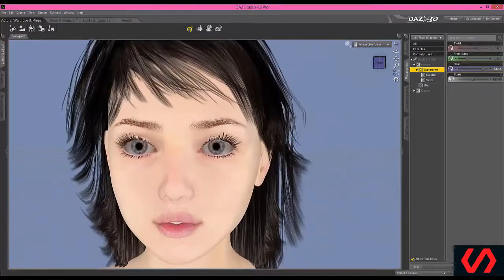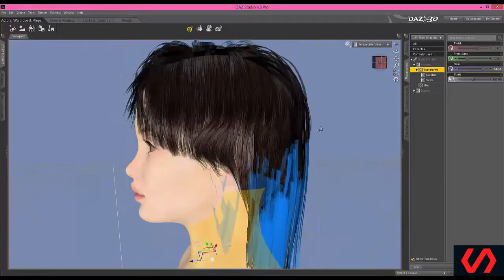How to Foreshortening of the face in quarter turns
Hello Friends,
This video is about How to Foreshortening the face in quarter turns | (Clear Explanation)

*Draw pretty comic faces
*Draw eyes, nose, hair, lips, etc that look pretty
*Use a simple formula for always drawing a pretty face
*Draw pretty faces from different angles

Requirements
You only need to know the basics of drawing to take this course
Before starting this course, you must only need to know the basics of drawing

So, you have been searching for ways to draw pretty comic faces. You can stop. You found it. This course teaches everything you need to know in order to draw pretty faces for comics books, or just pretty faces in general.

This course is created for the beginner, but even an advanced comic artist can get something from it. It is taught in an easy to grasp way. I teach the how's and whys to draw things, which is really important and lacking in most “how to draw” courses.

Each lesson tackles one concept, then gives an exercise to do so you not just get the concept, but get better at drawing pretty faces.